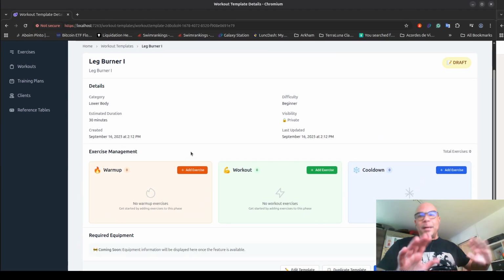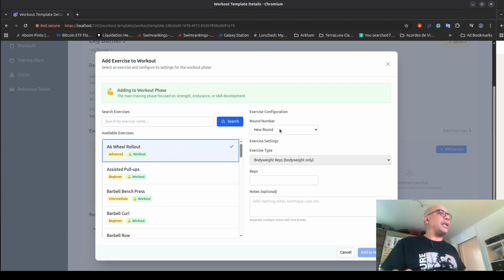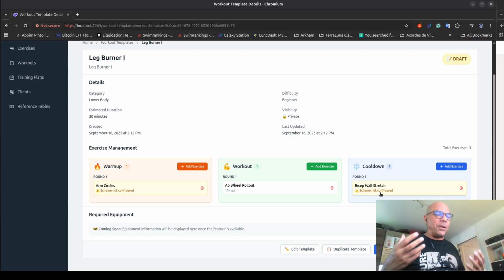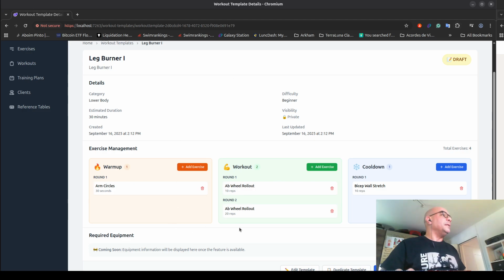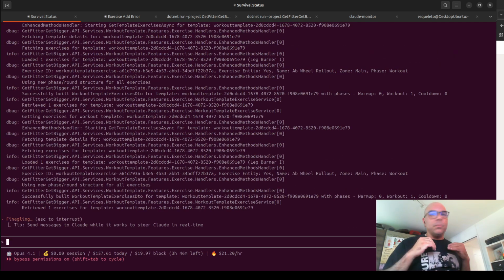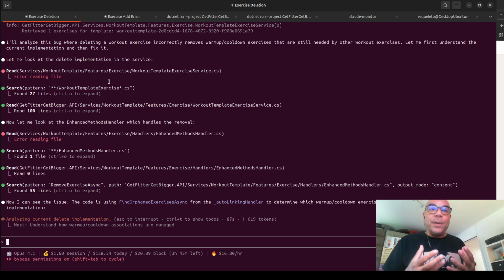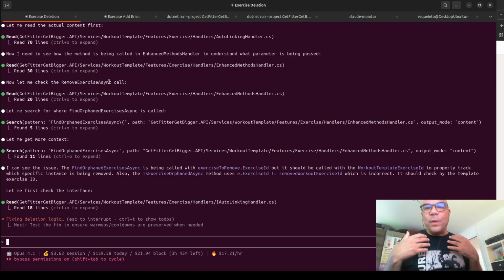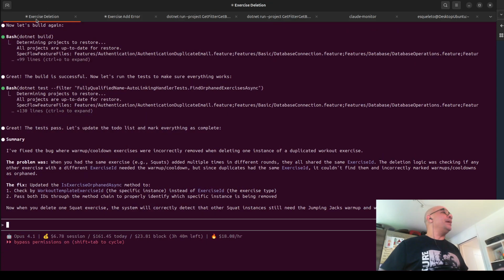VibeCoding like a champ: AI-Assisted Bug Squashing in a Fitness App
Welcome back to the "Vibecoding like a champ!" series! In this video, I'm tackling a tricky bug in our fitness application's workout template logic. When deleting a workout exercise, the system was also incorrectly removing associated warm-ups and cool-downs, even when they were still needed.

Watch as I demonstrate the bug in real-time, then hand over a detailed description of the problem and the expected behavior to my AI coding assistant. You'll see the AI generate the necessary code changes and unit tests to resolve the issue, and then I'll verify the fix live.

In this video, you’ll see:

The Bug in Action: A live demonstration of the workout template bug that incorrectly deletes warm-up and cool-down exercises. [03:29]

The Deletion Problem: Explaining why the associated exercises shouldn't be removed when the main exercise is deleted. [05:27]

AI-Powered Solution: How I provide a detailed bug report to an AI assistant to generate a precise code fix. [06:10]

The Code Fix: A look at the generated code changes in WorkoutTemplateService.cs and AutoLinkingHandler.cs. [09:54]

Verification: A final test run to confirm that the warm-ups and cool-downs are now correctly preserved after deletion. [11:03]

This is a perfect example of how clear, contextual instructions enable AI to be a powerful partner in debugging and maintaining complex application logic.